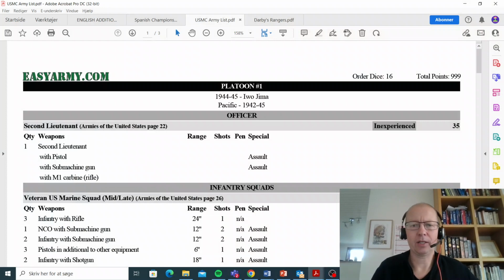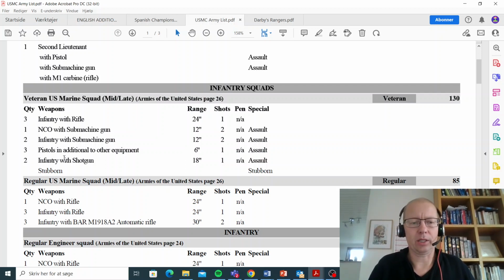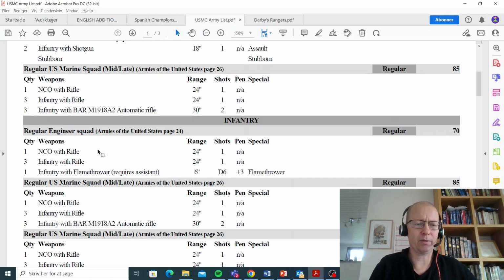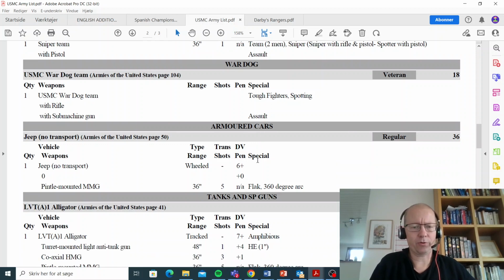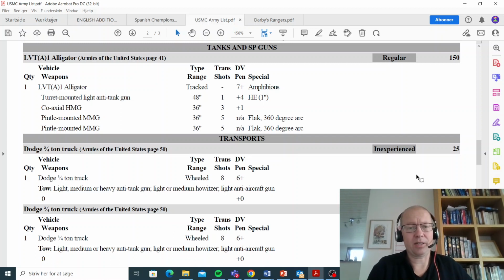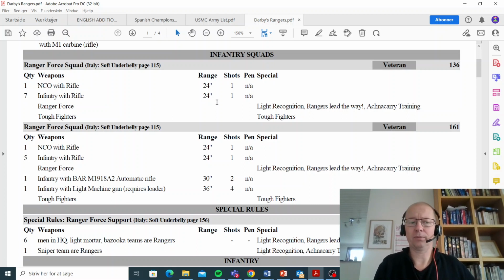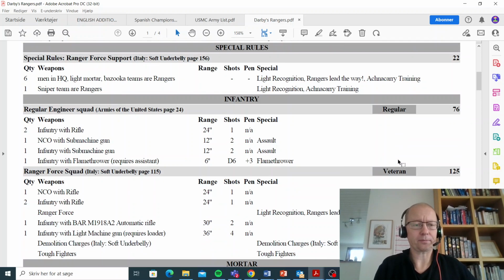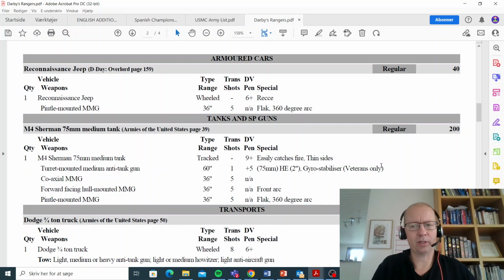2-in-1 List Review Of Mason's theatre americans